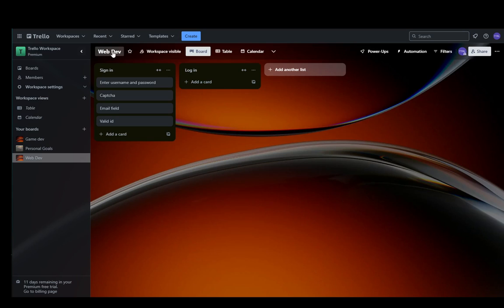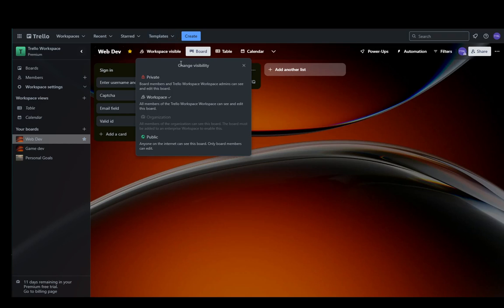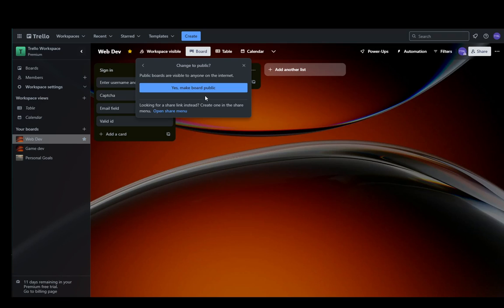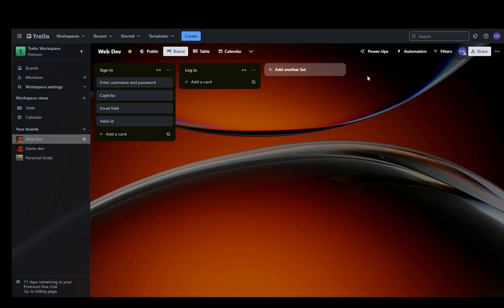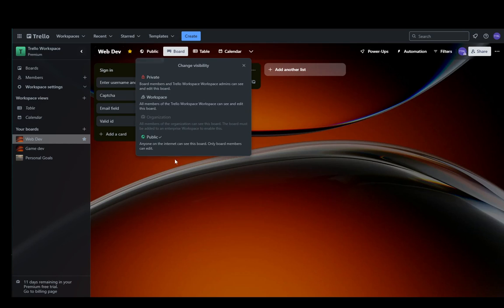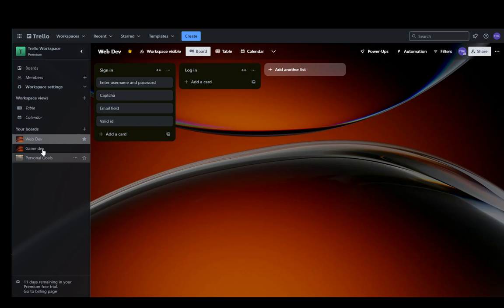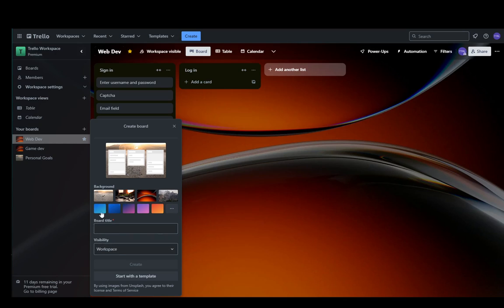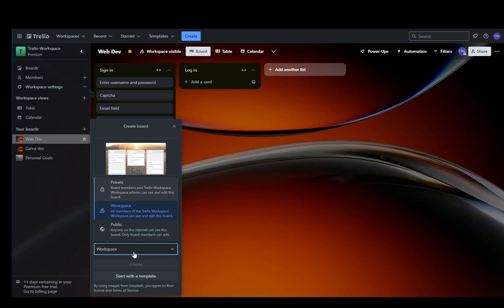How To Make Trello Board Public Tutorial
Today we talk about make trello board public,trello tutorial,how to use trello,how to use trello for beginners